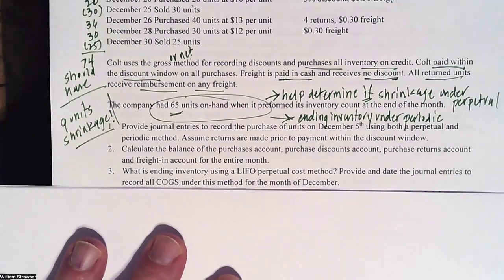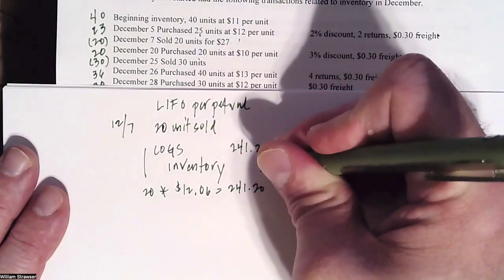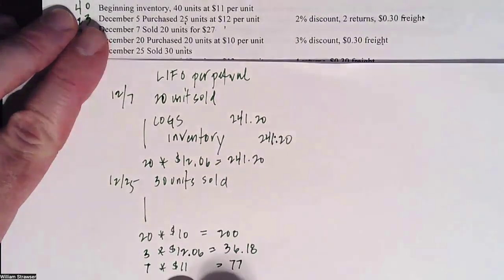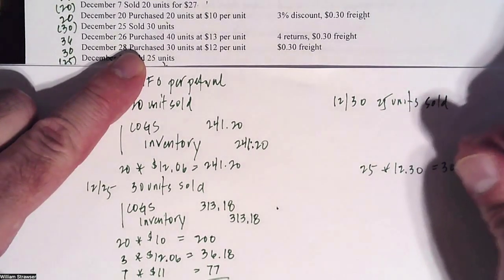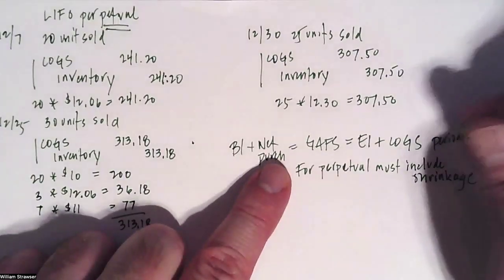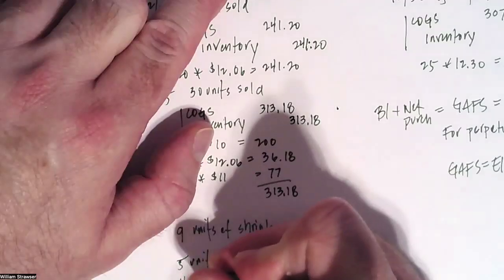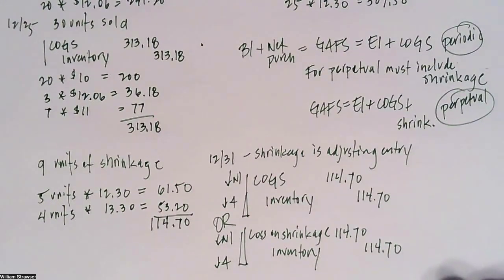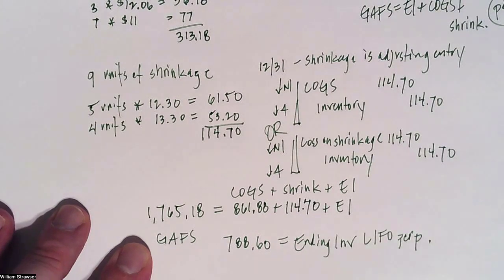Chapter 8 problems (Example #4, part 4)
Calculating COGS under perpetual LIFO. Recording COGS at the appropriate dates. Calculating total COGS and shrinkage to calculate ending inventory under LIFO perpetual.